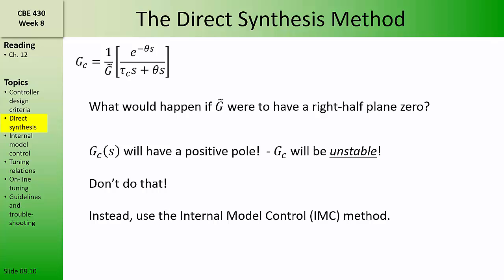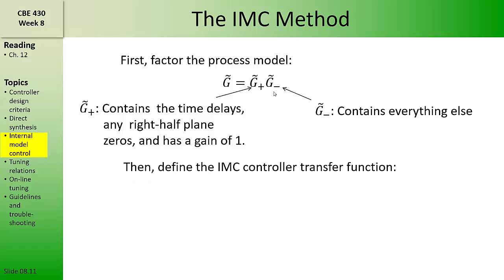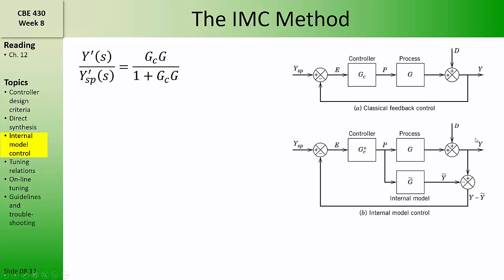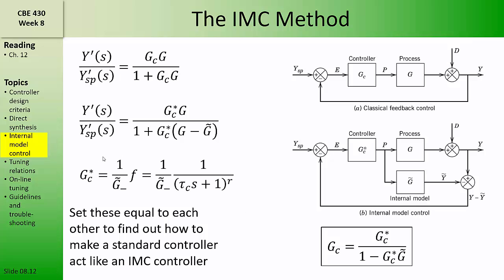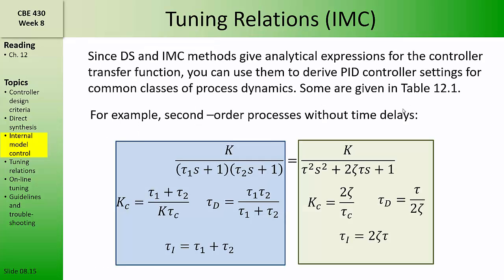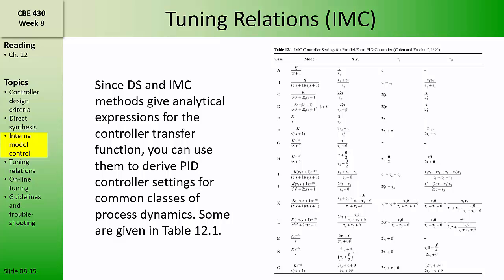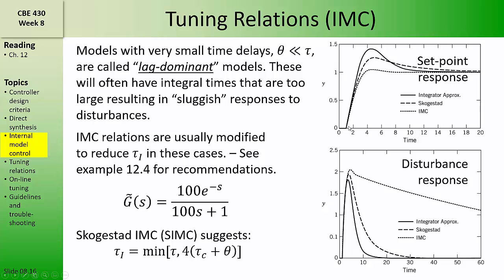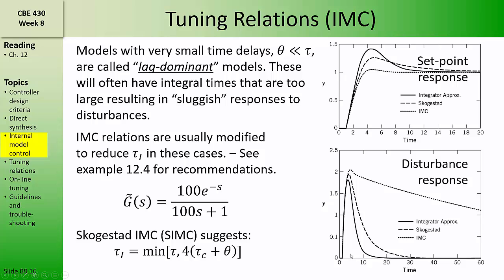CBE 430 Week 09 03 IMC controller tuning